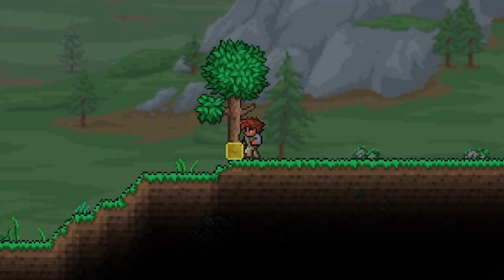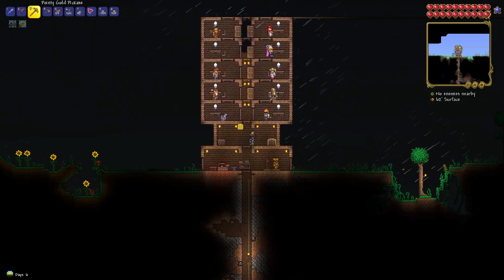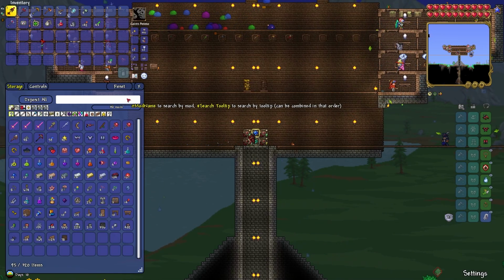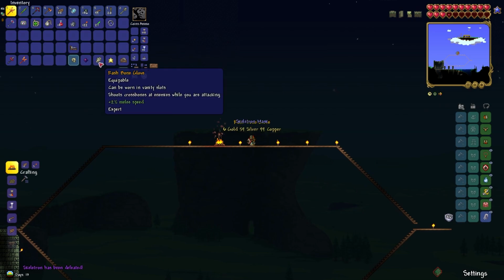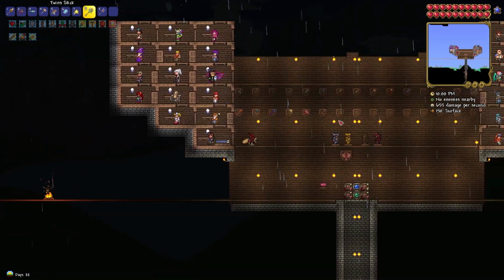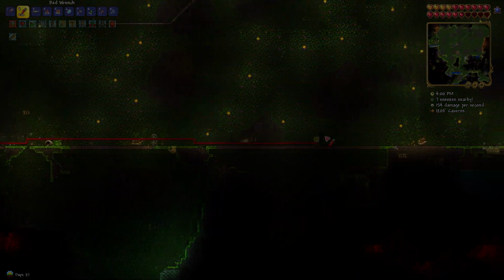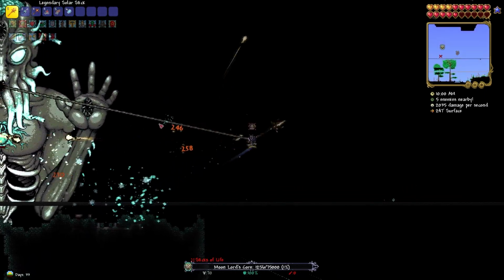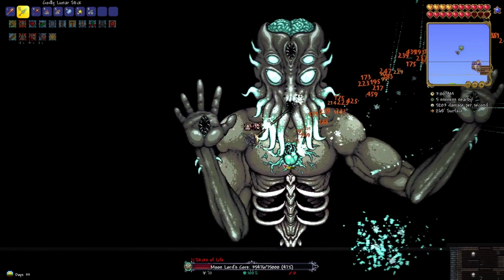Terraria, But I Use STICKS as Weapons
In this video, I played the Sticks of Life mod! This mod adds stick-like melee weapons all throughout progression. I didn't feature about 50% of the sticks in this video, so be sure to check the mod out yourself!! This was a blast to play and I'm very excited for what is coming next. See you soon.

LET ME KNOW WHAT MODS YOU WANT TO SEE NEXT!

MODS USED (1.4.3):
- Sticks of Life
- Plentiful Ores
- AlchemistNPC Lite
- Boss Checklist
- Recipe Browser
- Wing Slot
- Fargo's Mutant Mod
- Magic Storage
- Which Mod Is This From?
- Ore Excavator
- Day Counter

This is Surviving 100 Days in a Terraria Mod. It's like Surviving 100 Days in Terraria's Calamity Mod and I Spent 100 Days in Terraria's The Stars Above Mod Master Mode, but it's not very similar to Ranking Every Boss In Terraria or I Got Every Achievement in Terraria. This is NOT a guide to any sort of class, BUT can be used as one!!